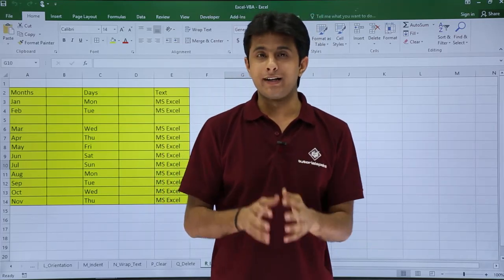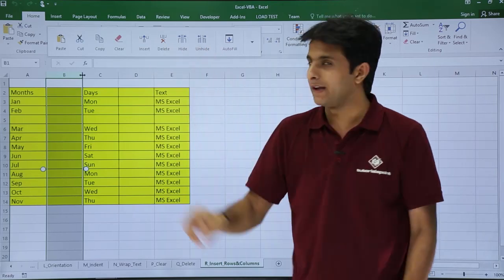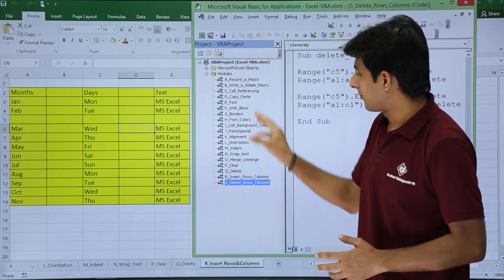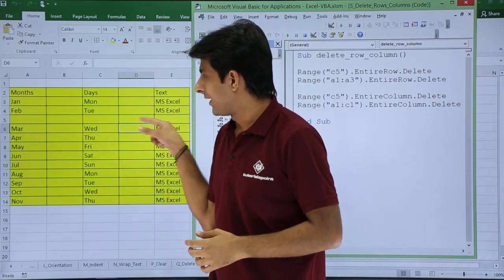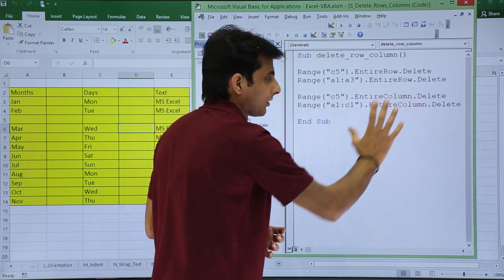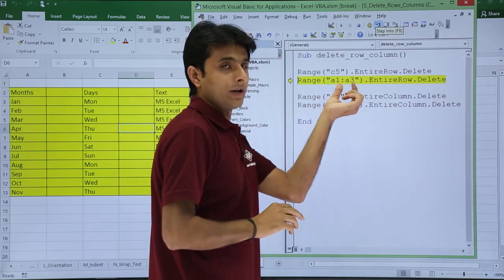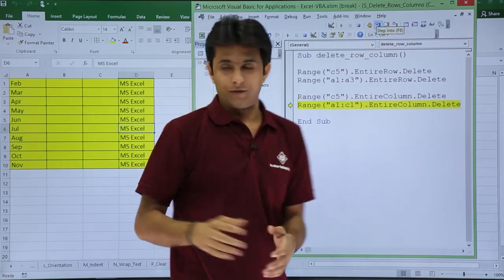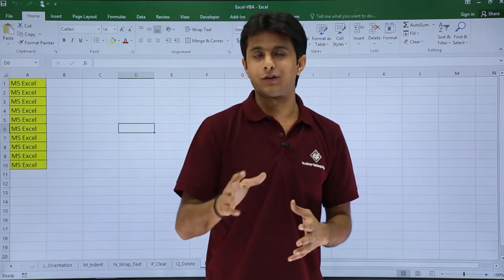Excel VBA - Rows and Columns Delete